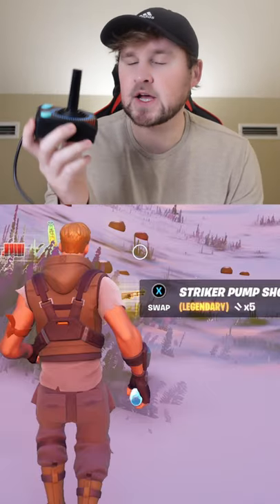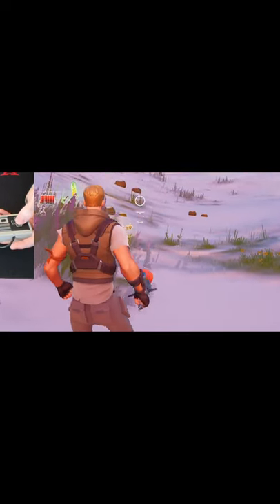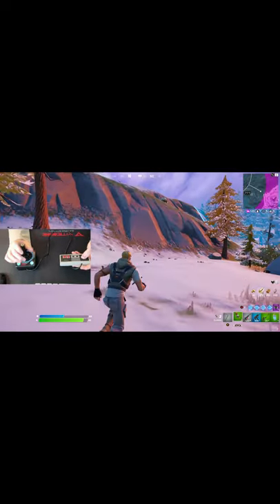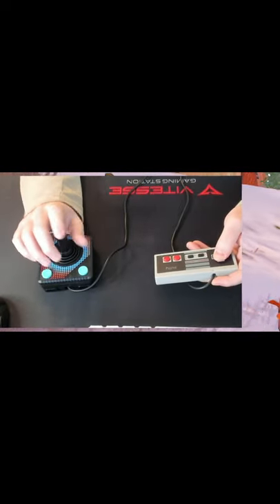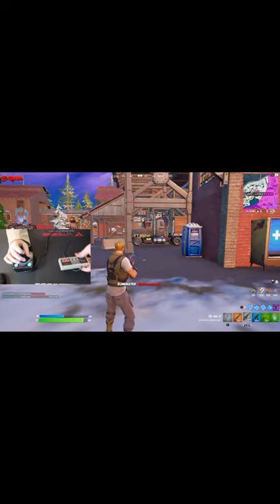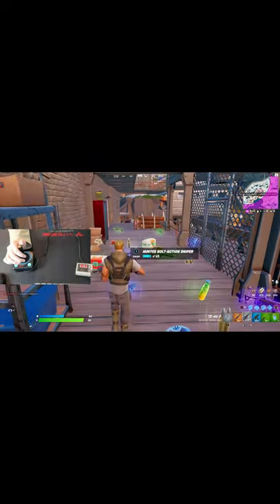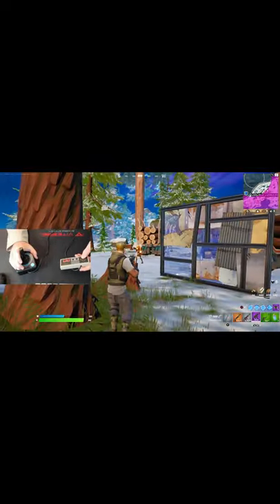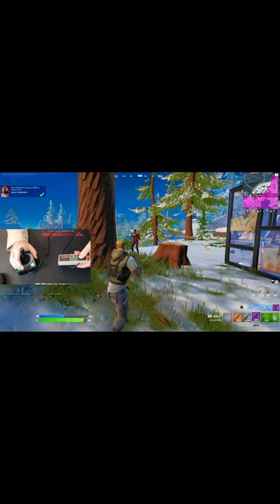Winning a Game of Fortnite w/ a Joystick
Use code "wesley-wat" in the item shop!